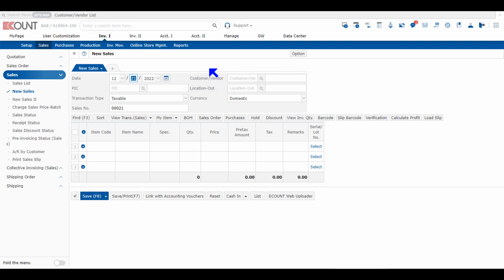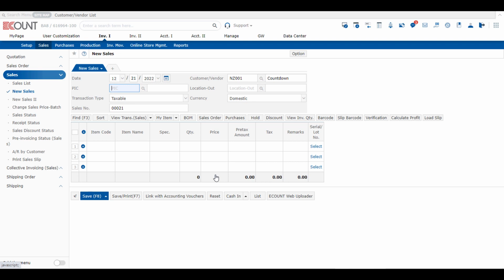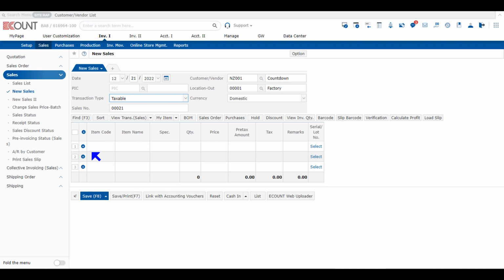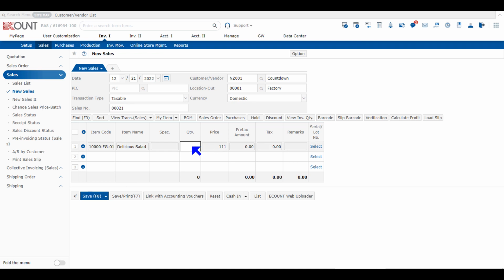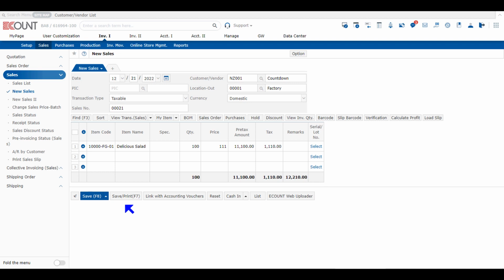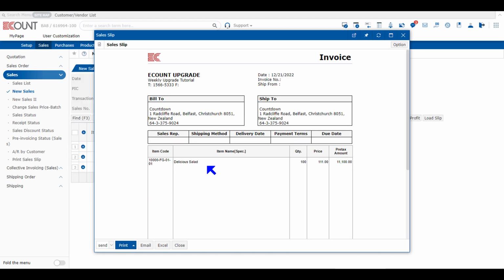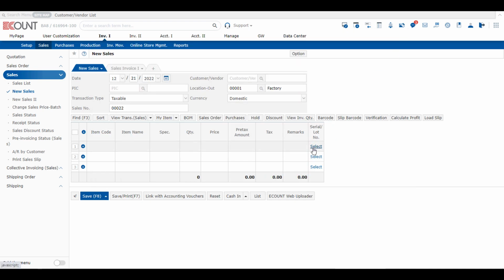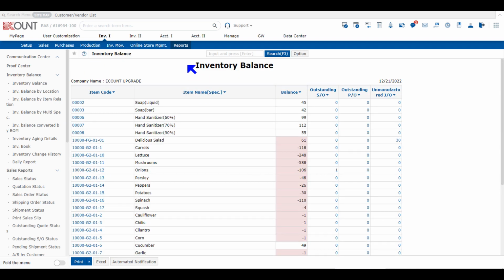[ECOUNT Basic] Inventory(Manufacturing) - Sales - Creating Sales and Reports